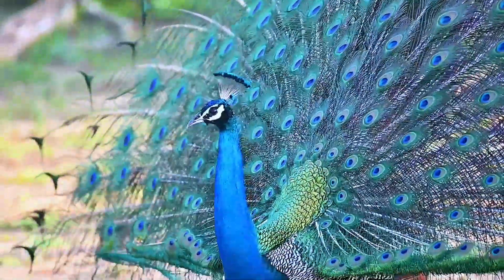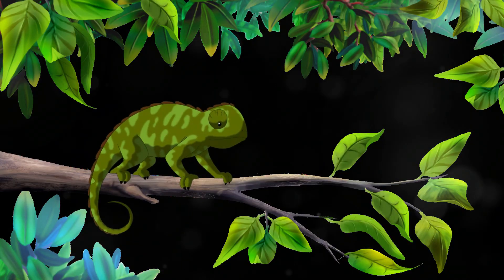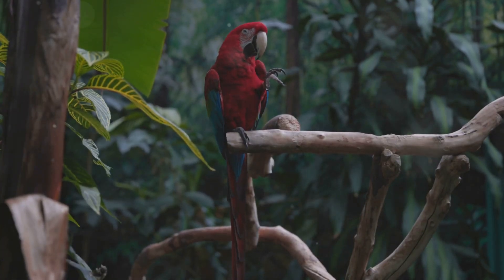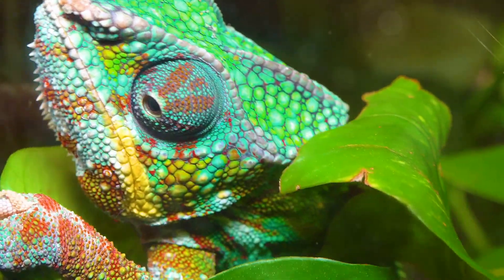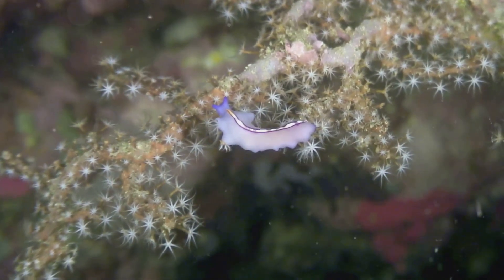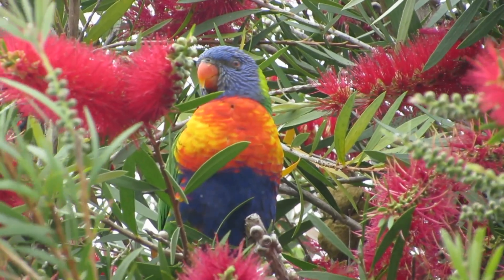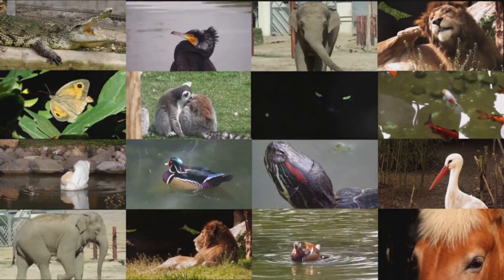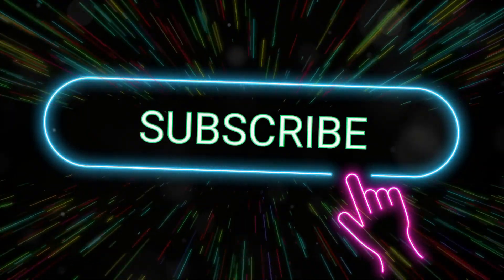🌈 The Most Colorful Creatures in Nature | Fun Animal Facts for Kids 🦋🐸🦚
Get ready for a rainbow-filled adventure with IZ’s World! 🌍
In this exciting animated video, we’ll explore the 10 most colorful animals on Earth—from glowing fish and dazzling birds to magical butterflies and color-changing lizards! 🦎🐟🦜
Perfect for curious kids ages 5–9, this fun educational video is packed with jaw-dropping animal facts, bright animations, and interactive learning.
✨ Featuring:
🦚 Peacock
🐟 Mandarin Dragonet
🐸 Poison Dart Frog
🦎 Chameleon
🦋 Blue Morpho Butterfly
🦜 Scarlet Macaw
🐌 Nudibranch
🌈 Rainbow Lorikeet
… and more!
📚 Learn cool science facts, spark curiosity, and explore the wonders of nature—all in one colorful video!